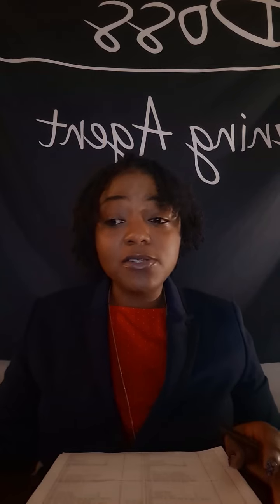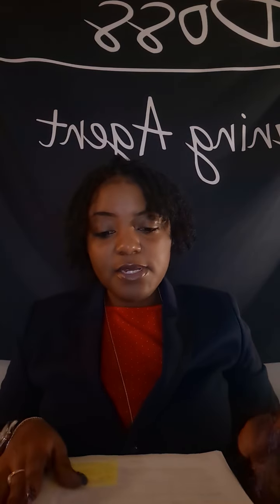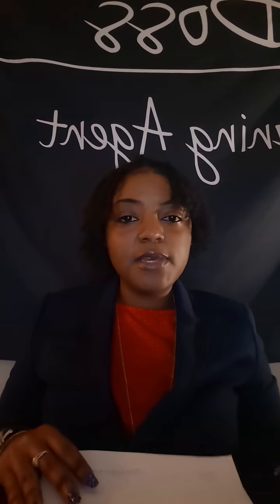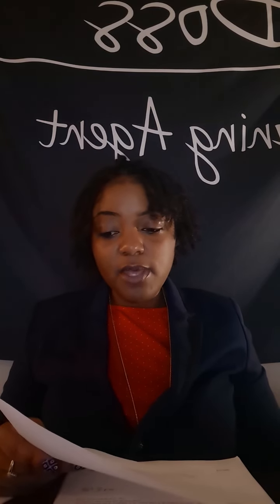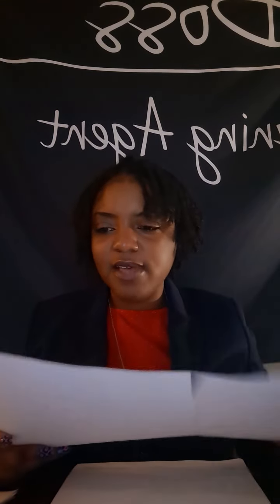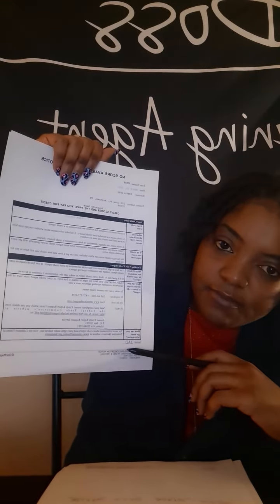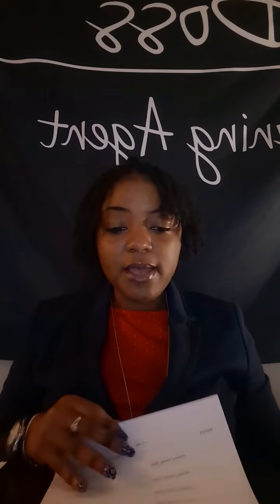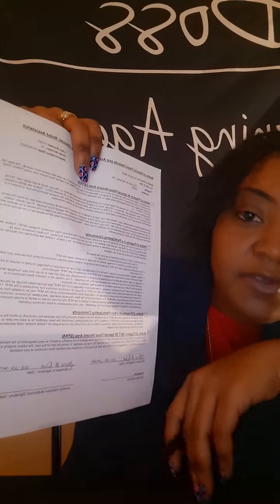Home Equity Line Of Credit (HELOC) | Mock Signing